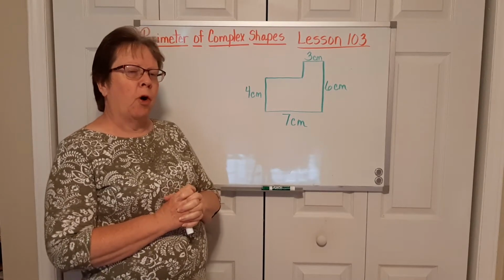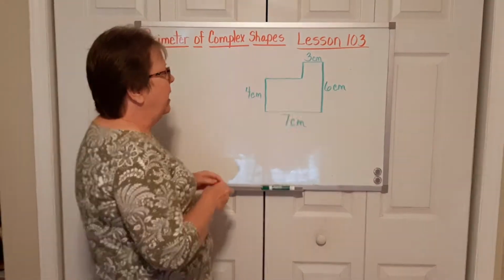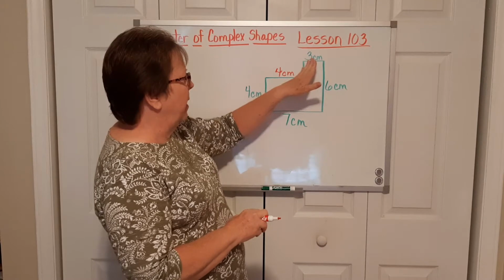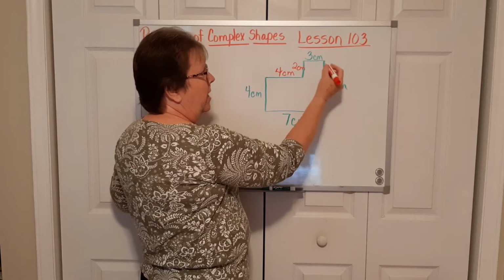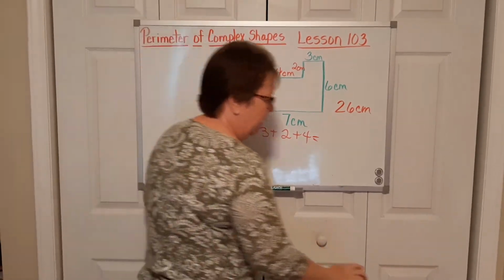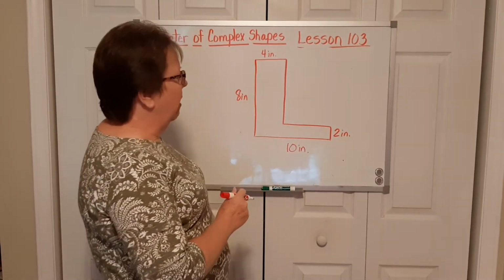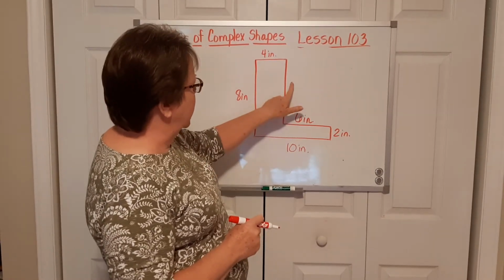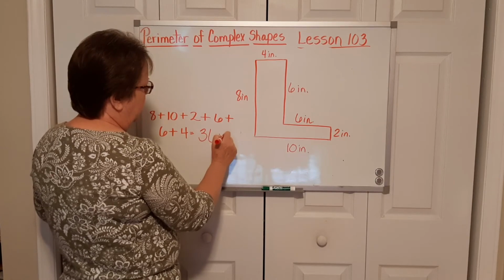Lesson 103: Perimeter of Complex Shapes